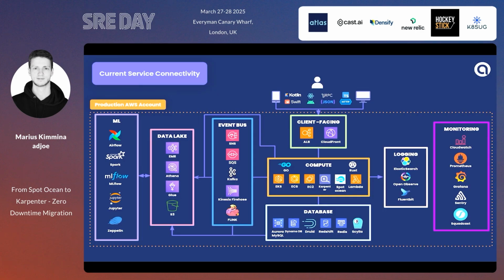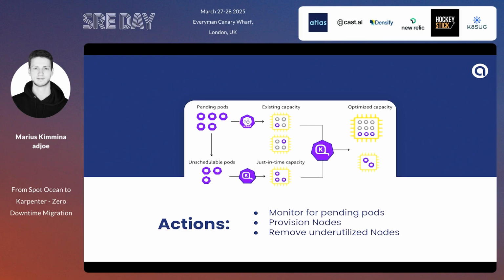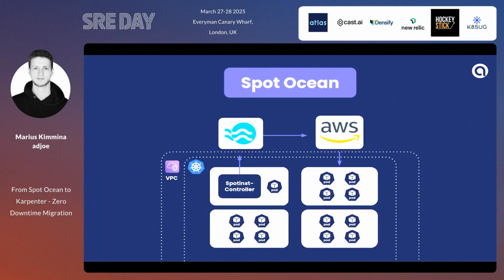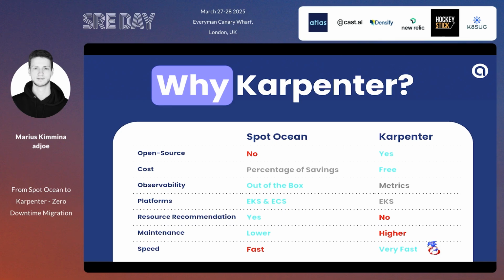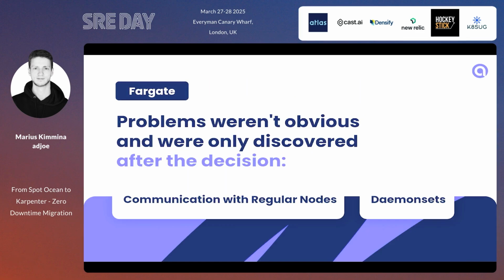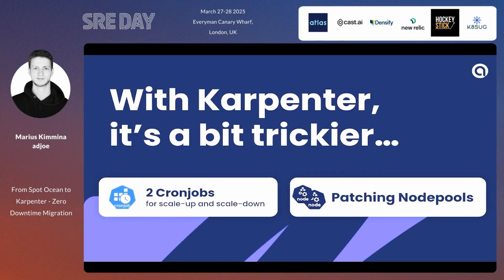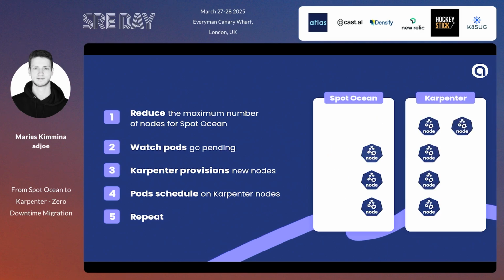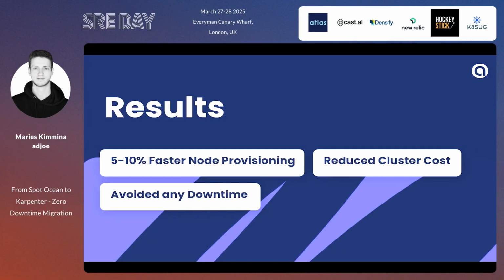From Spot Ocean to Karpenter - Zero Downtime Migration | Marius Kimmina | SREday London 2025 Q1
SREday London 2025 Q1 - March 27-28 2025

Chapters
00:00 Introduction and Overview
00:16 About the Speaker and Company
01:13 Current Backend Infrastructure
01:43 Journey to Carpenter
02:21 Understanding Autoscaling
03:29 Cluster Autoscaling with Carpenter
04:25 Spot Ocean vs. Carpenter
07:50 Implementing Carpenter
09:21 Challenges and Solutions
13:13 Migration Process
19:23 Q&A Session